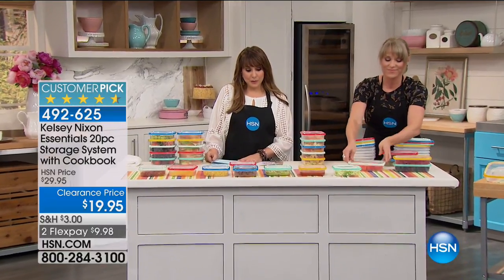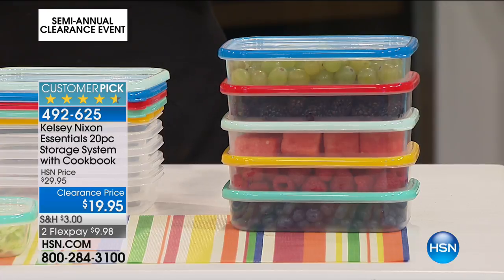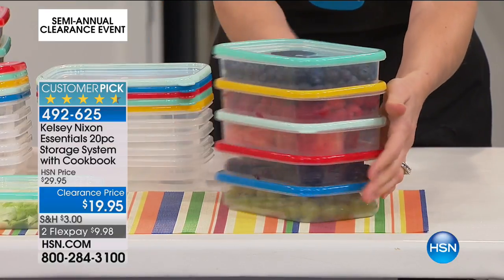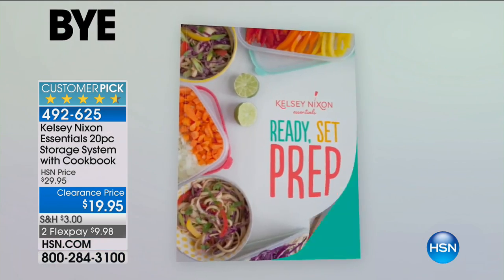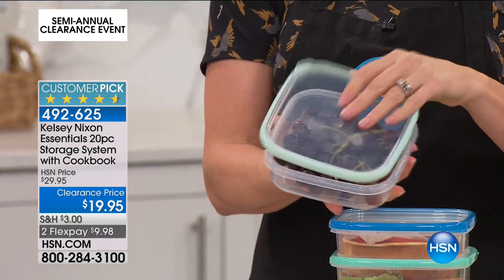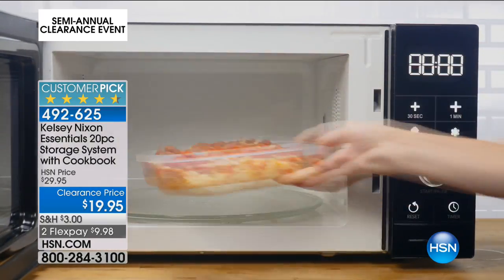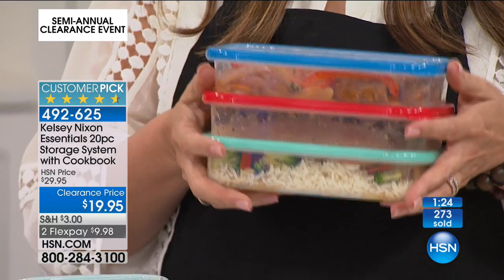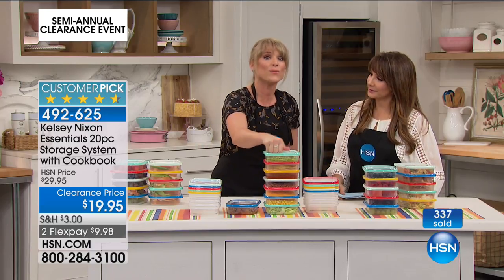Kelsey Nixon Essentials 20pc Storage System w/Cookbook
Kelsey Nixon Essentials 20piece Prep   Store Storage System with Cookbook
You're trying to juggle a busy schedule, family and fitness. Kelsey Nixon understands sensible meal planning can be...